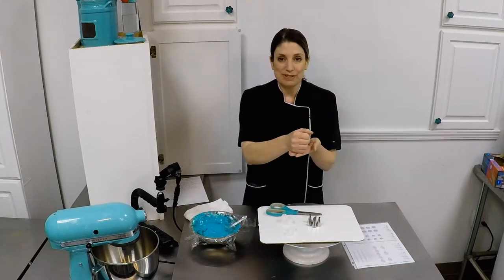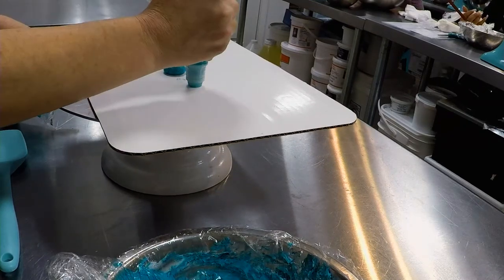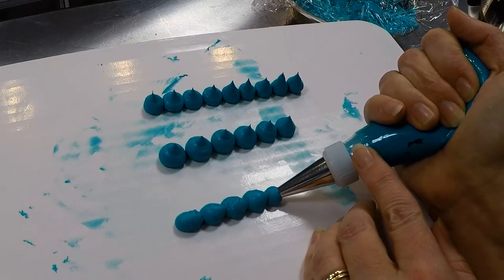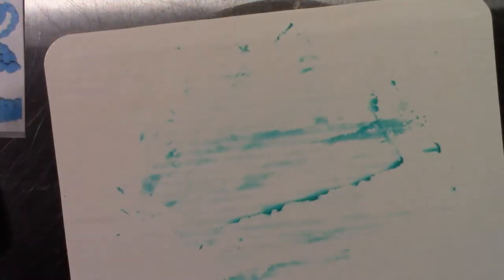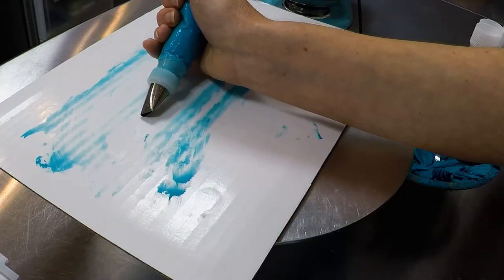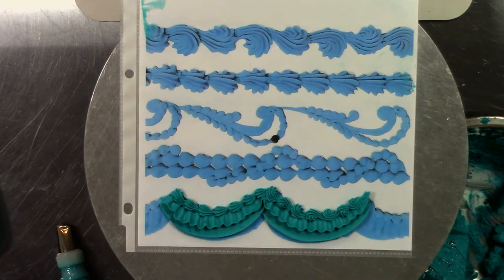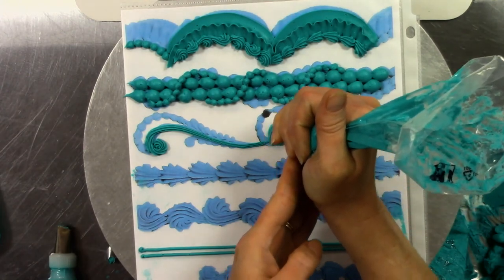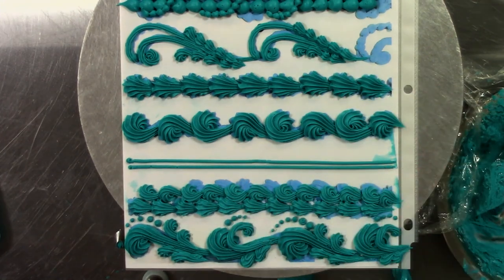Piping Buttercream Borders | Step by step on how you can create the perfect piping borders!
Ever wondered how professional bakers create those perfect decorative piping borders on cakes? It's not as hard as it looks! In this video, you'll learn step by step how to create the perfect piped buttercream borders that are sure to impress. From which tips to use (Round, Star, and Ruffles) to how to hold your pastry bag at just the right angle to make different shapes, it's all here in this easy-to-follow video.

TIMESTAMPS...
0:00 Introduction.
0:35 Preparing bags.
2:20 Holding/squeezing the piping bag to prevent muscle fatigue and increase piping control.
3:13 Beginning Piping: Holding the bag at 90 degrees (perpendicular).
4:11 45 degree technique.
5:04 Flat technique.
5:40 Using #10 piping tip to create pearls.
9:16 Using the star tip at 90 degrees, 45 degrees, and flat, plus wrist motions to create different borders and effects.
13:40 Using the #104 tip to create swags and ruffles.
16:40 Using different piping tips to create compound borders that stack together.
20:57 Adding flair with spirals and scrollwork with little details and embellishments.

Links to my favorite, must-have tools.
Get ALL of my favorite piping tips, plus storage case, and bonus rose nails and bonus couplers in one Master Set
We even have premade buttercream, if you prefer not to make your own.

Did you know that we offer courses and guidance for Bake-preneurs and Home Bakers?  That's through our sister brand "Baking Up Profits®".  We also have a brand new Business App called Chef Equation®.   Chef Equation® helps you streamline your business, keeps track of your recipes, calculates your recipe costs, provides instant and accurate quotes, builds weekly prep lists and batter batch recipes card for faster prep bake and mix days, and even provides a shopping list!  How do you get in?  to start your free 30 day trial!

Local to Little Rock, Arkansas? We have a beautiful store front and sell all things related to the craft of baking at 9807 W. Markham St., Little Rock, AR 72205. And in the back is our dedicated classroom...just waiting for you.